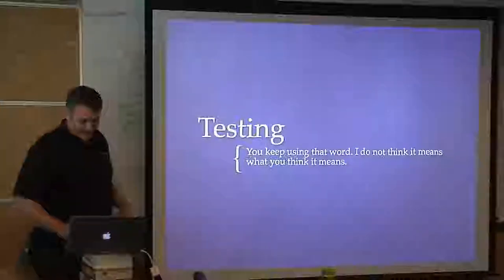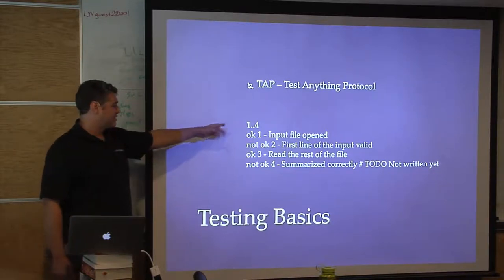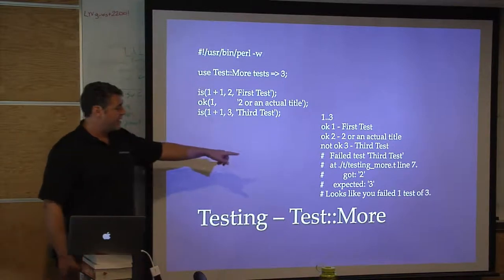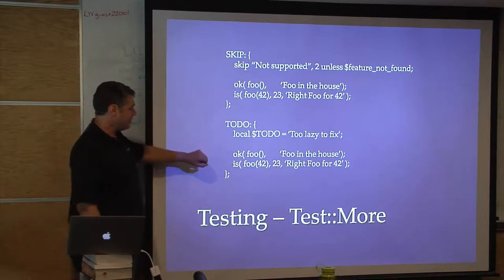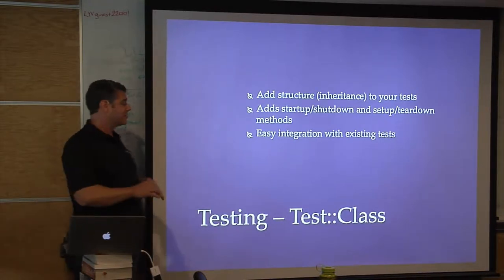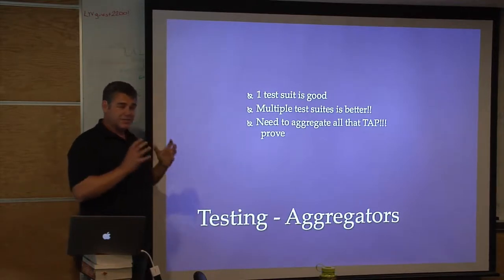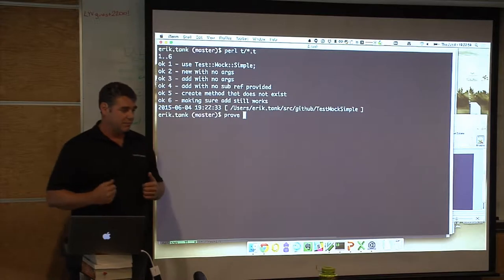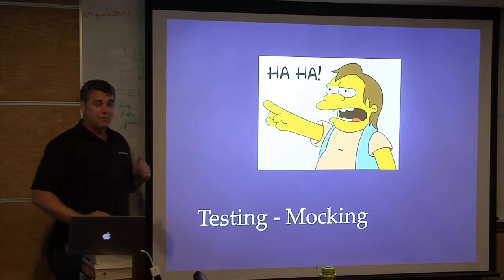Testing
Erik Tank presents "Testing: You keep using that word. I do not think it means what you think it means."
Erik discusses the "Test Anything Protocol" (TAP) and gives examples of using Test::Simple, Test::More, Test::Deep, Test::Class, Test::Mock::Simple as well as the prove, cover, and prove_cover commands.

Presented at the offices of Ticketmaster in Scottsdale, Arizona on June 4, 2015.